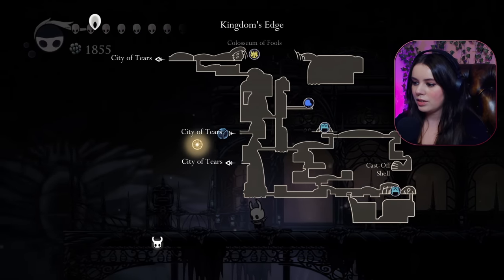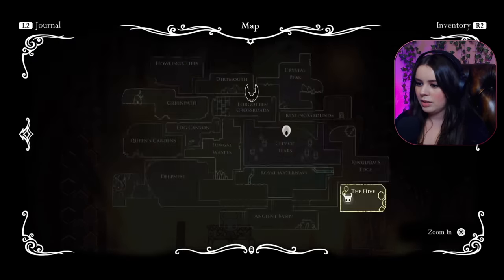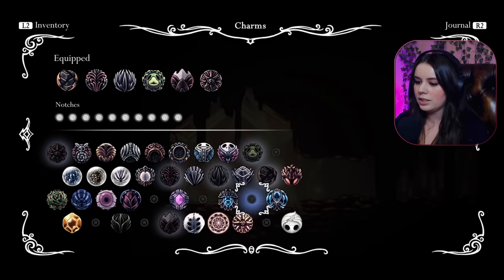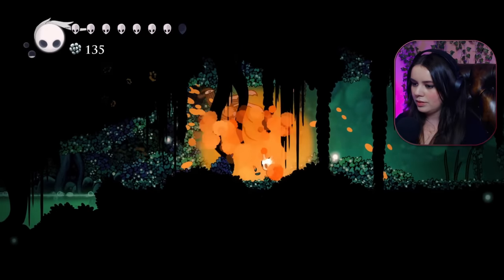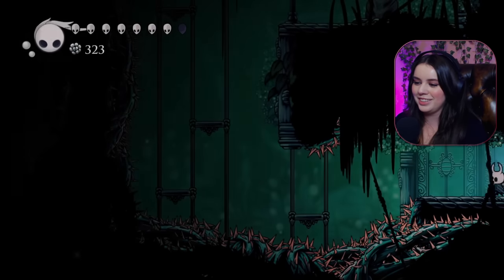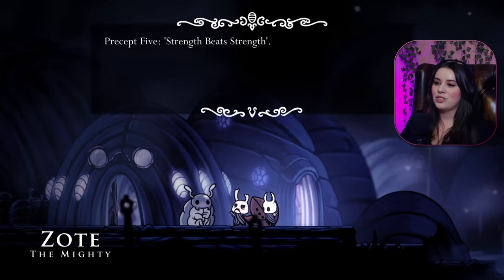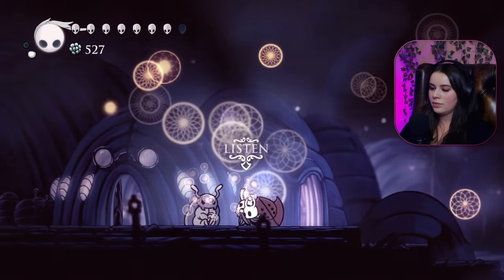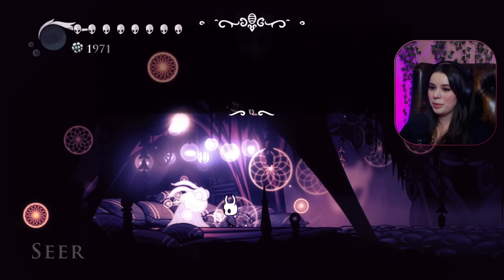Saving all the Grubs and Buff Zote?? | Hollow Knight [Part 20]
All Donations go to buying games and set up for videos!

Amazing Contributors

In Loving Memory of Fred